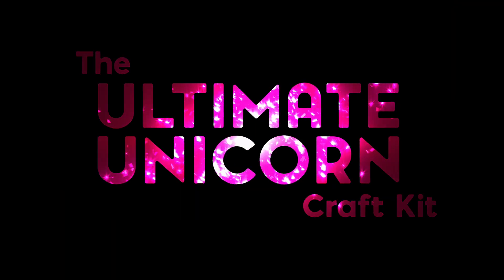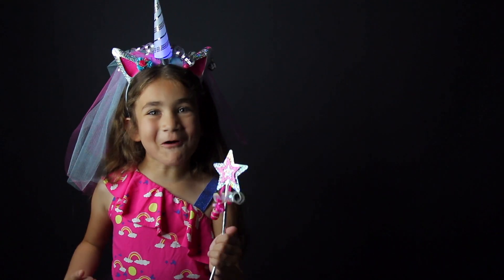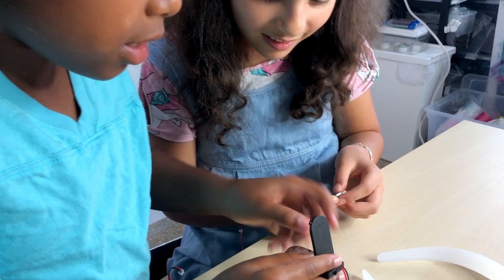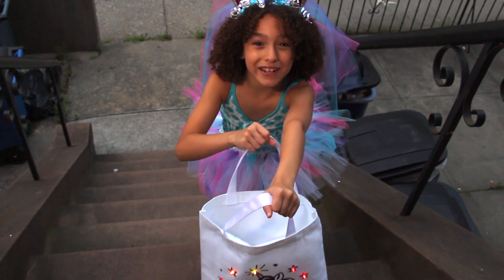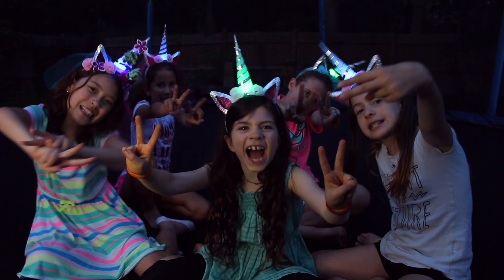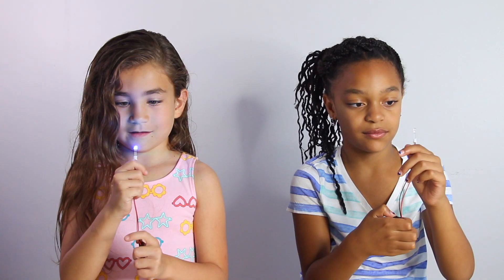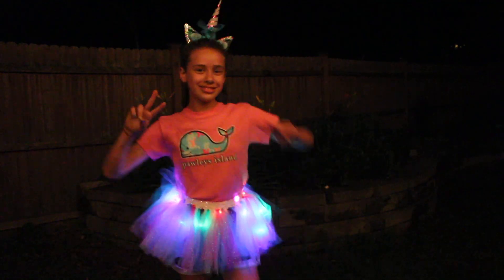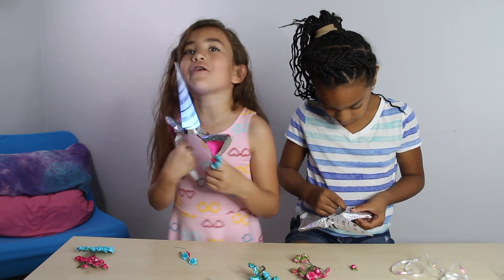The Ultimate Unicorn Craft Kit - Now Live!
Now LIVE on Kickstarter!

What's even better than glitter? Lights!
Crafters will learn about circuits as they build their own customizable, light-up unicorn headband and accessories.

We’re giving girls a reason to love working with electronics with this trendy crafting experience. The Ultimate Unicorn Craft Kit is a set of four light-up projects:

- The Unique Unicorn Headband
- Marvelous Magic Wand
- Twinkling Tutu
- Sparkling Satche

With all four combined, this Ultimate Unicorn costume will make any crafter the talk of the party while they learn to incorporate electronics into their creations. The kits will ship in September - perfect timing to create a costume for Halloween, or to gift the kit to a unicorn-lover for the December holidays.

Back us on Kickstarter today!